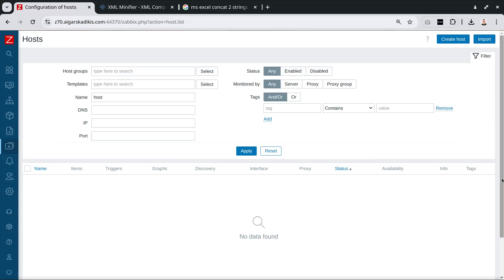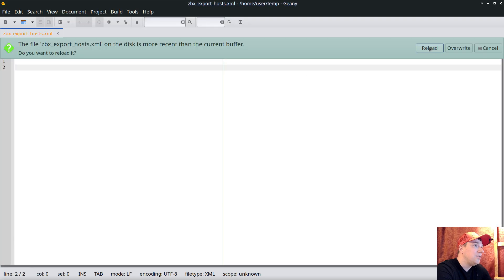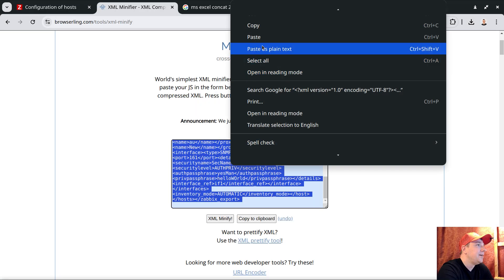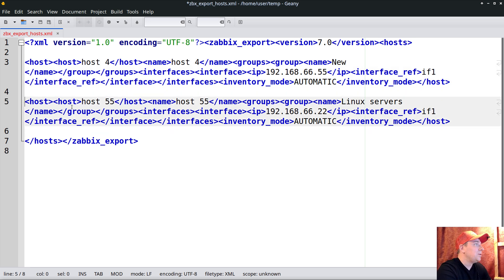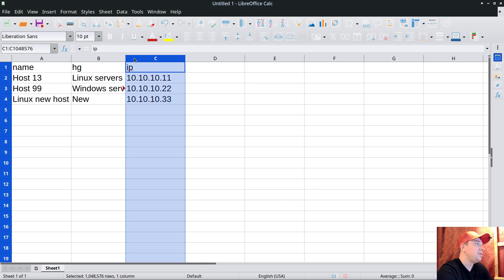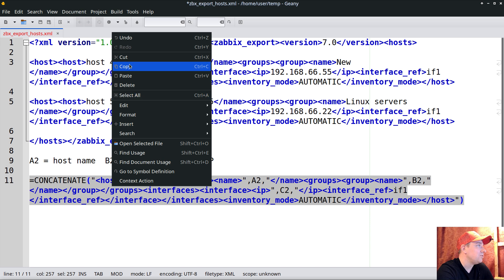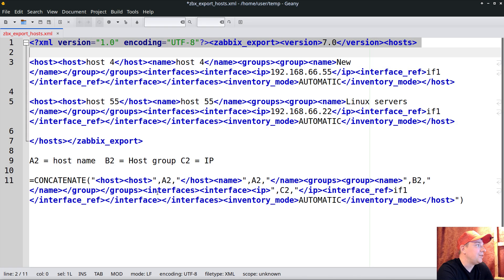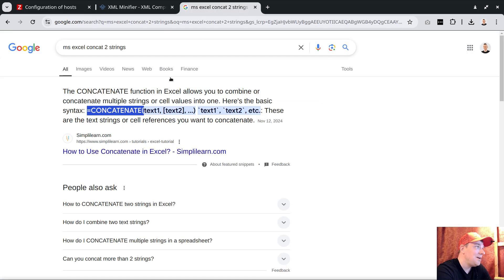HowTo import devices from Excel without Zabbix API